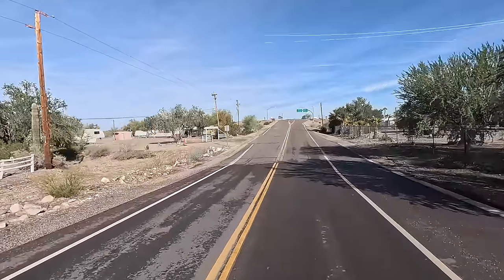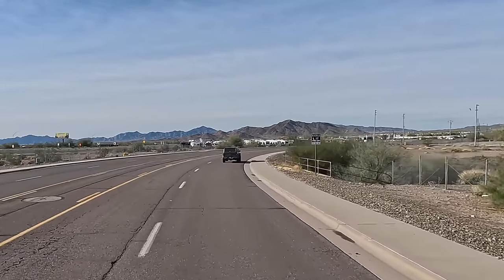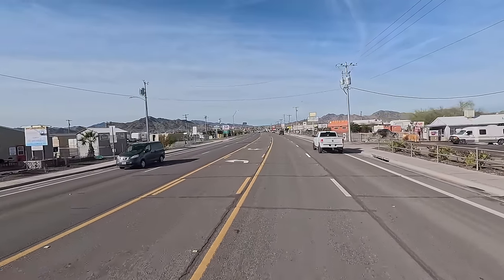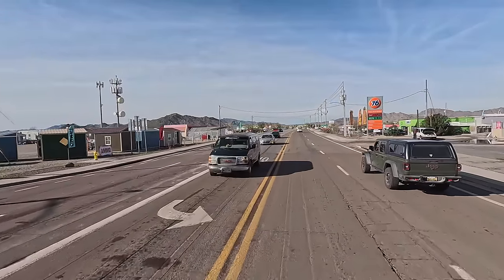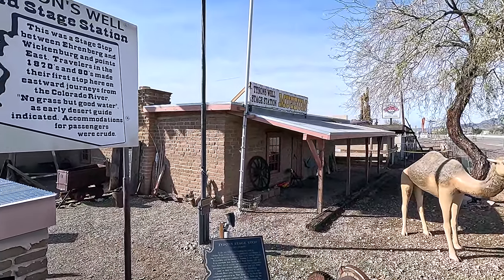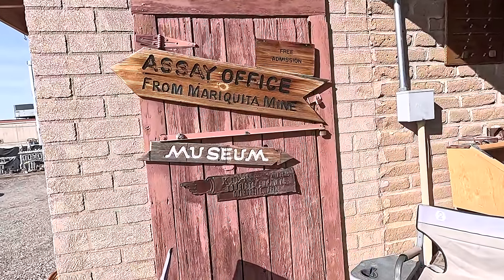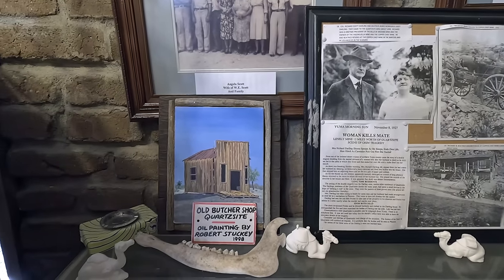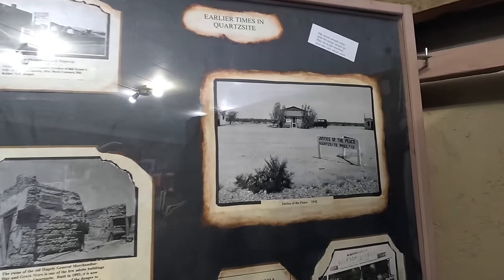Quartzsite Museum and Historic Sites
Quartzsite Museum and Historic Sites. Ride along as I explore the Quartzsite Museum and Historic Sites around town. plus a look at the Hi Jolly Tomb and Quartzsite Chamber of Commerce

Music Provided From:
On My Way Home - 126ers
Twilight Train - Dan Lobowitz

Audiio music license Artist Name: Adam Simons
Song Name: Rain And Thunder (Instrumental)
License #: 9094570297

Artlist Music Licensed by RVerTV Music
Licensed by RVerTV Owner - russell